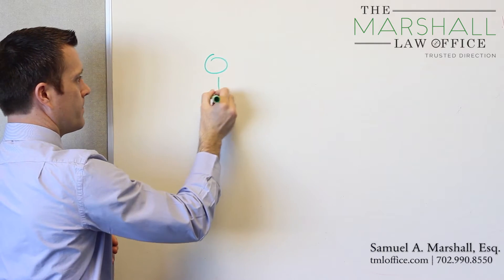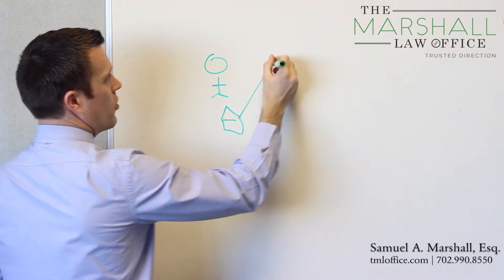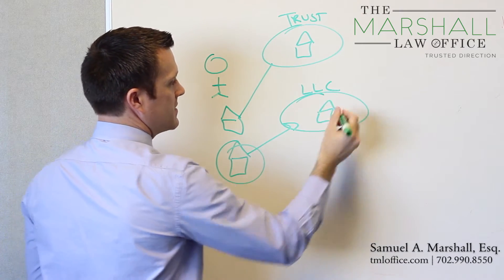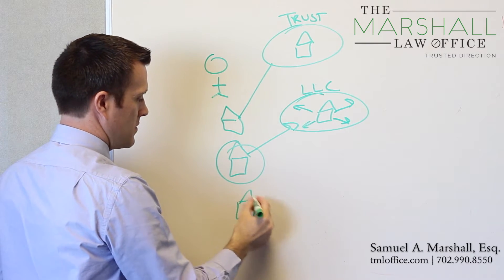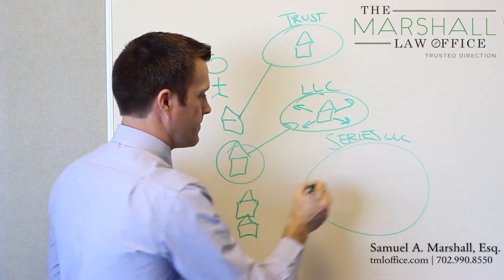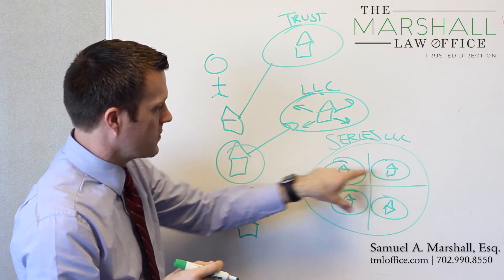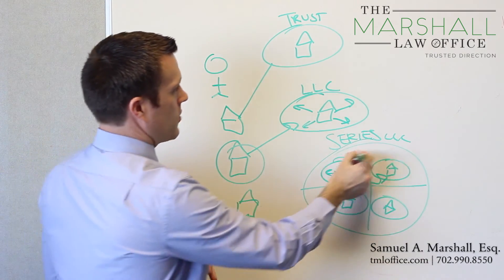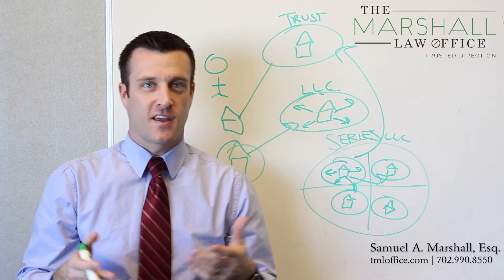Using LLCs in Estate Planning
LLCs are extremely useful Estate Planning tools.